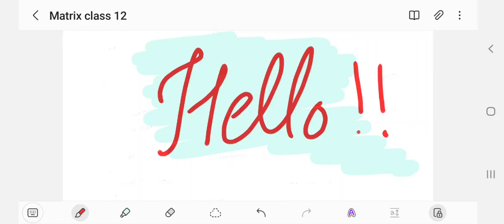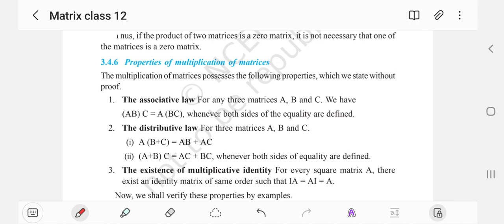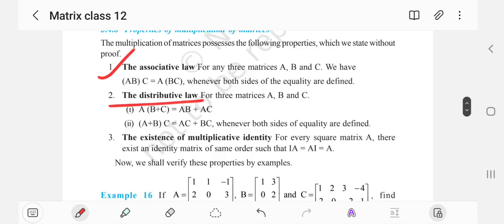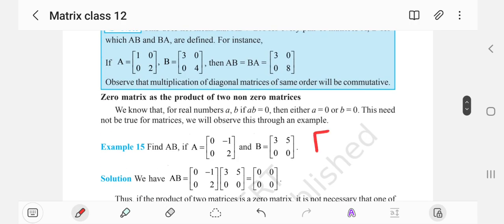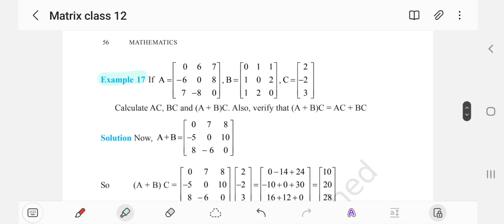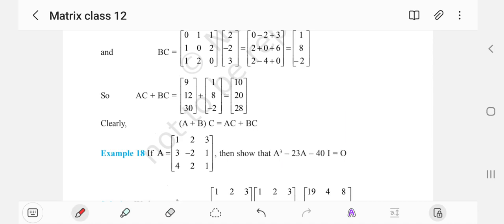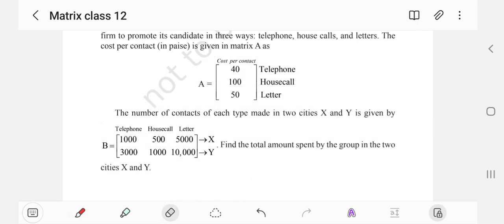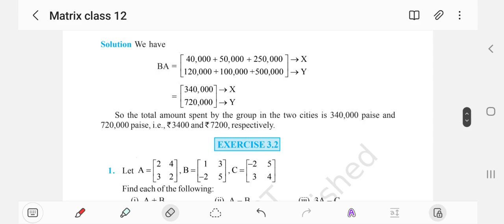Matrices | Class 12th NCERT Math | BOARD 24 | PART - 7